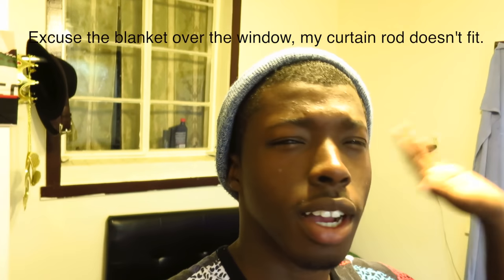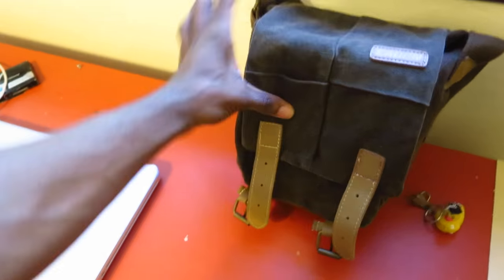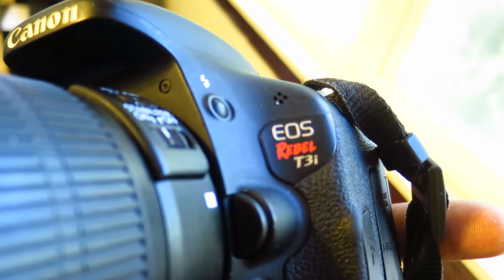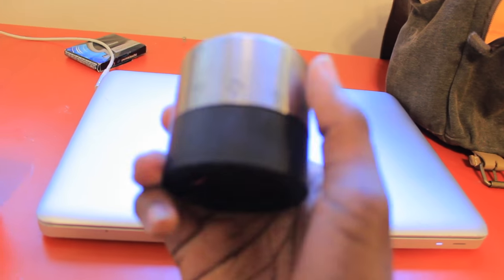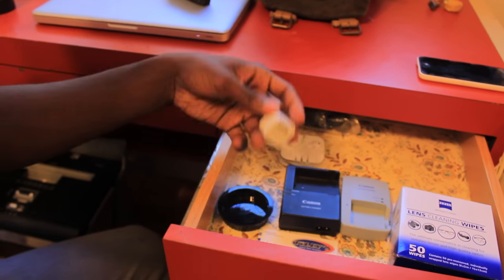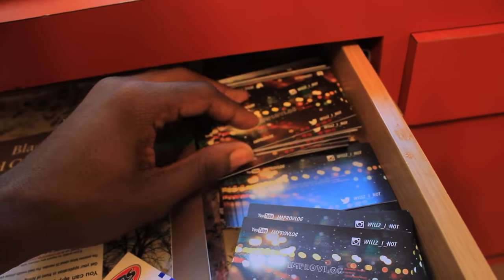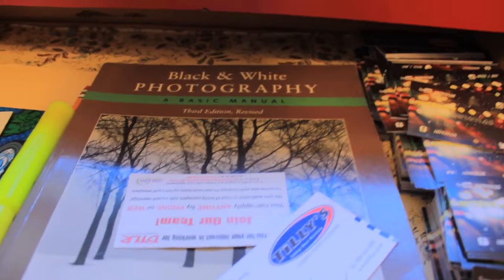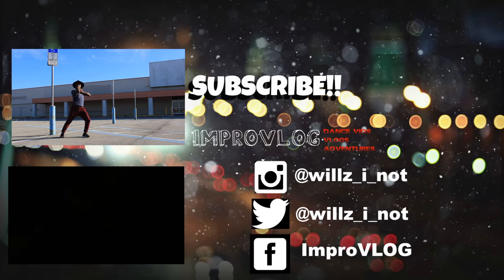My YouTube creating space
Jacksonville, Florida
Jacksonville vlogger
Jacksonville dancer
jacksonville vlog
Jacksonville dance

Shot with a Canon 600d/t3i, Canon S120

Music wanted!!

"Like if you read this far"